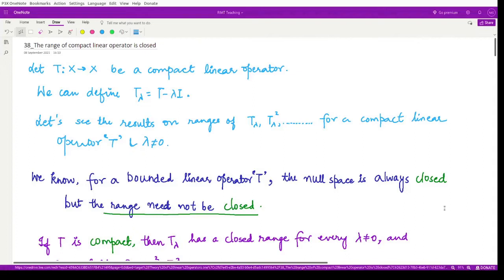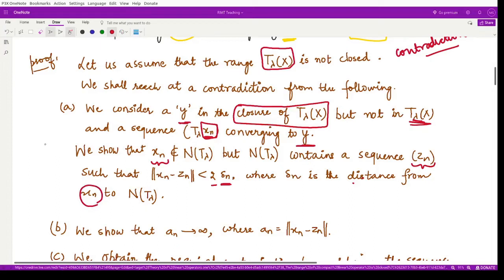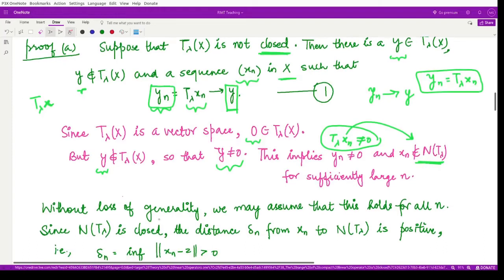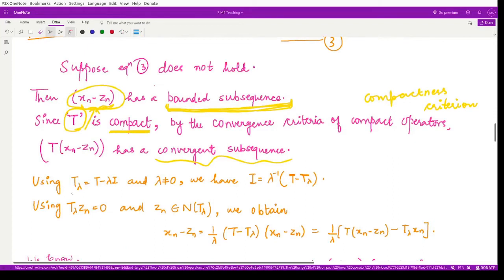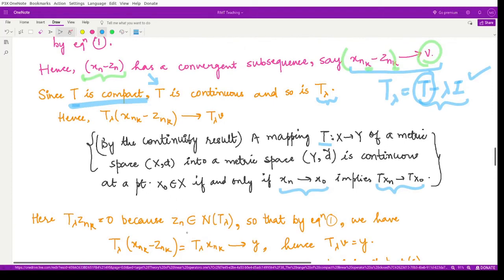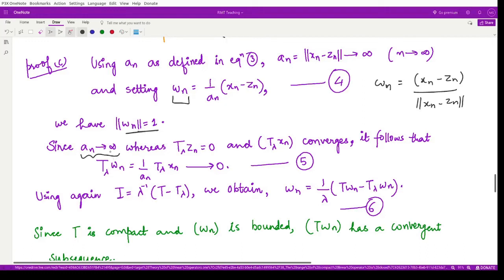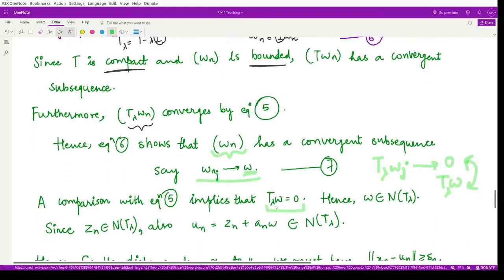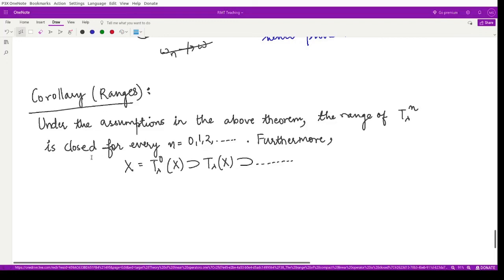#39: The range of compact linear operator is closed